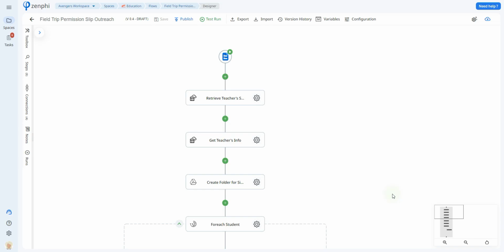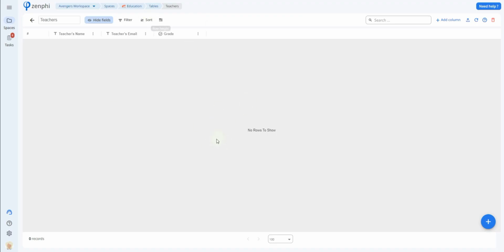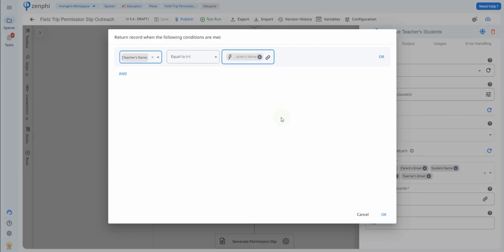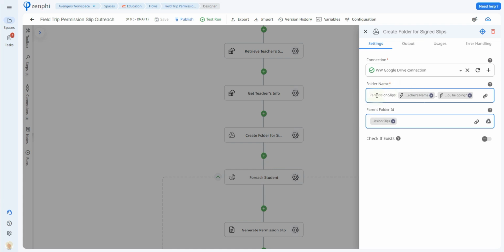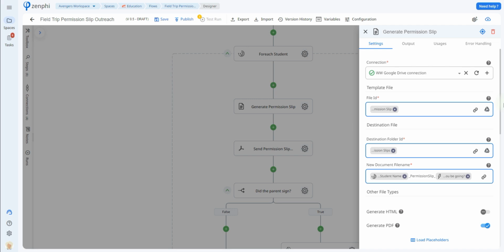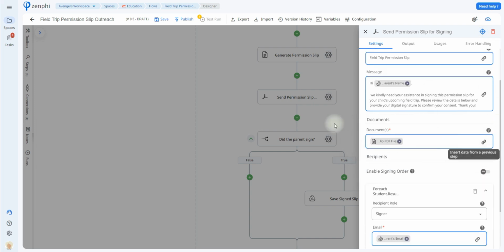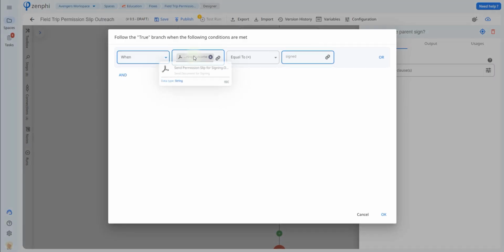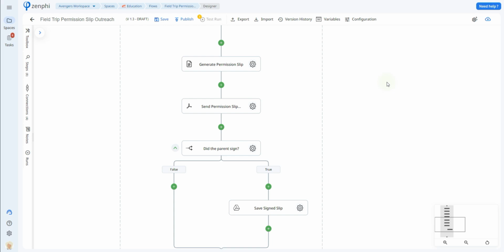How to Automate School Permission Slips with Zenphi, Google Docs, and Adobe Sign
Using Zenphi, we'll take data from a Zenphi Form to fill out a Google Doc template, then automatically send it to parents for e-signatures via Adobe Sign. This setup reduces paperwork, speeds up responses, and ensures all slips are signed and stored securely. Perfect for school admins and teachers looking to simplify their processes. Save time and ensure your slips are signed ASAP